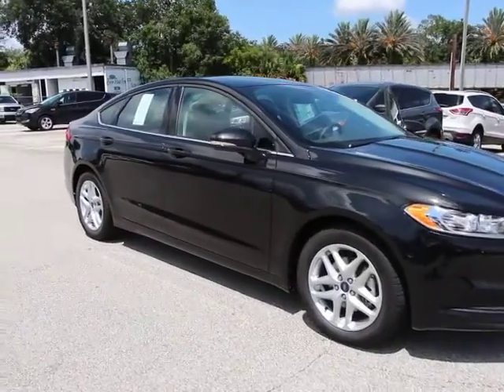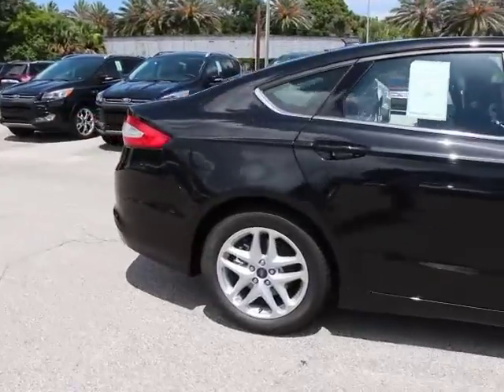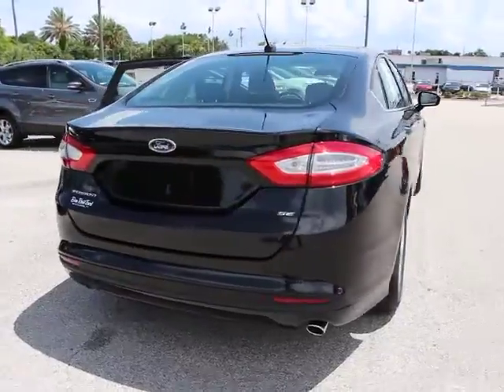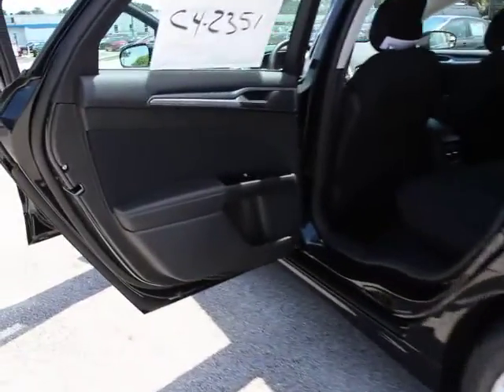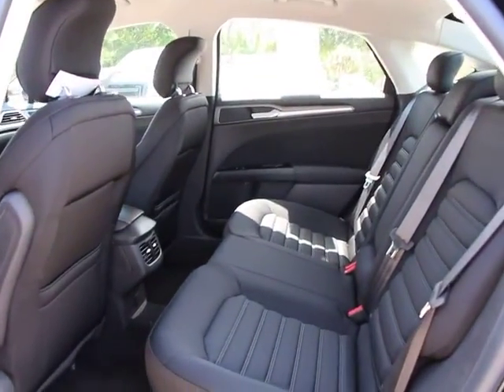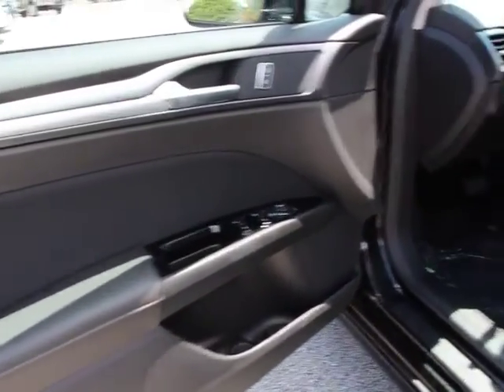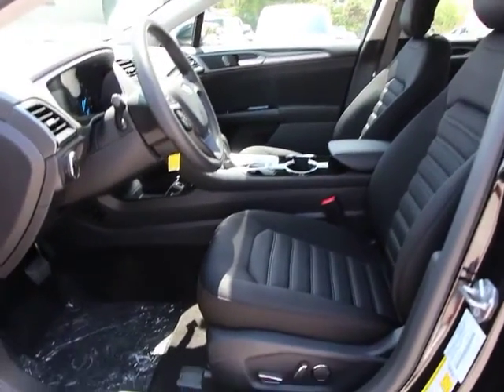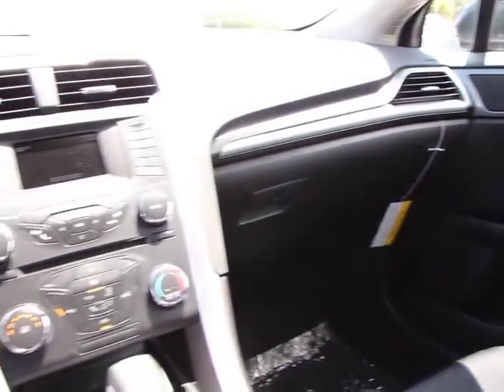2014 Ford Fusion Orlando, Maitland, Sanford, Deltona, Kissimmee C42351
2014 Ford Fusion

DonReidFord
1875 S. Orlando Ave

The car you've always wanted! In a class by itself! Please don't hesitate to give us a call! We value you as a customer and would love the chance to get you in this charming 2014 Ford Fusion. You just simply can't beat a Ford product. Price includes: $1,000 - Ford Credit Retail Bonus Customer Cash. Exp. 09/02, $500 - RETAIL Bonus Cash. Exp. 09/02, $1,500 - RETAIL Customer Cash. Exp. 09/02